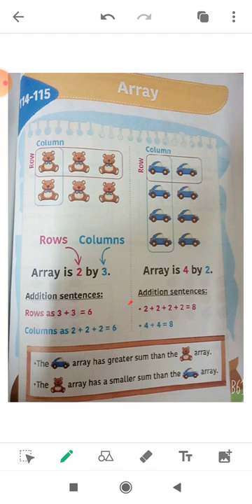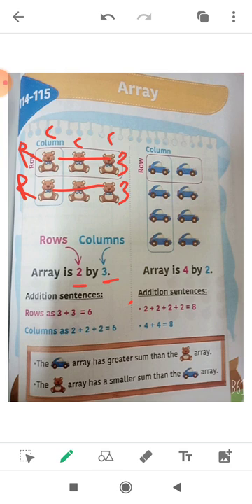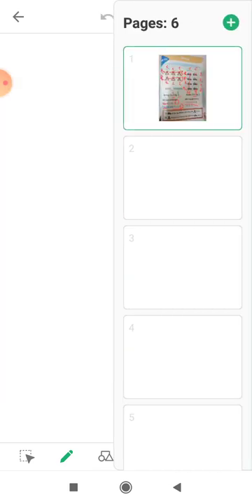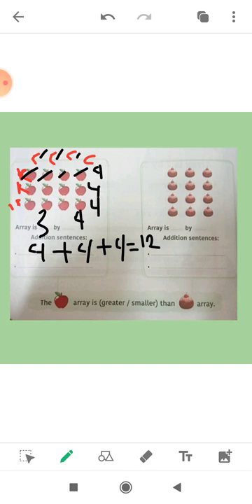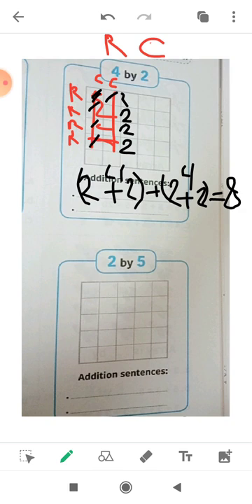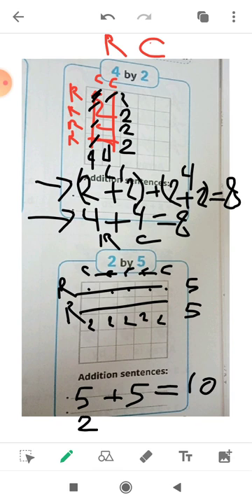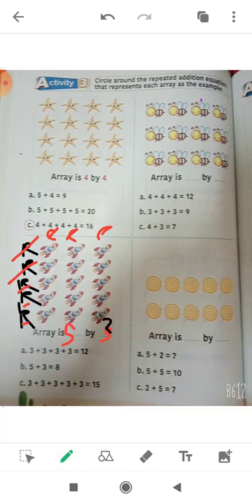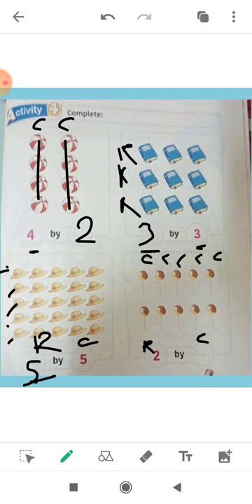The Array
Grade 2